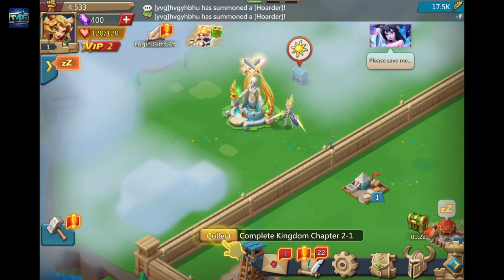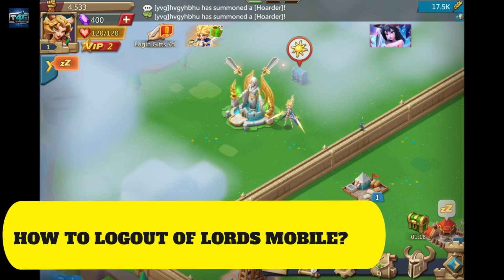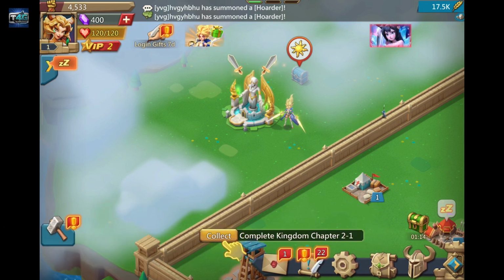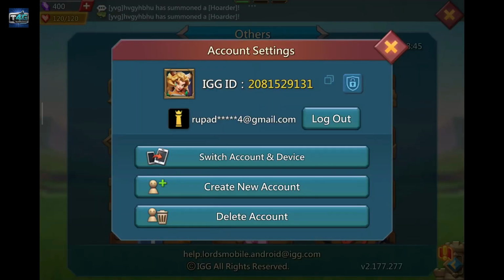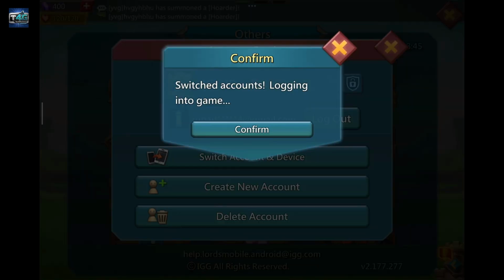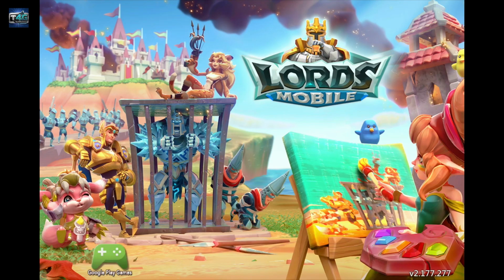How to Logout of Lords Mobile on Android | Step-by-Step Guide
Need to log out of your Lords Mobile account on Android?
In this quick and easy tutorial, I’ll show you how to safely log out of the Lords Mobile game on your Android device — step by step.